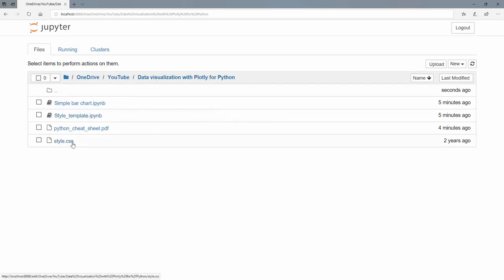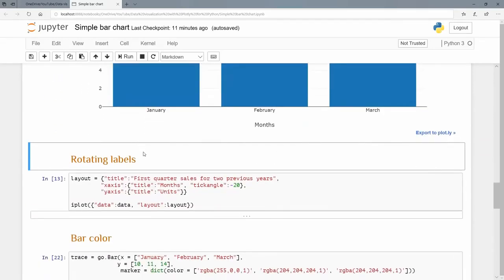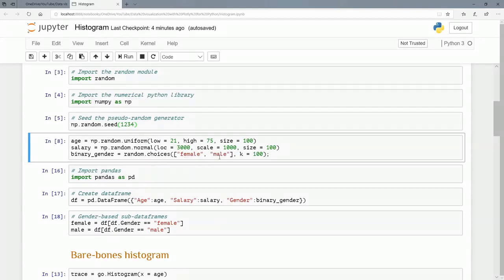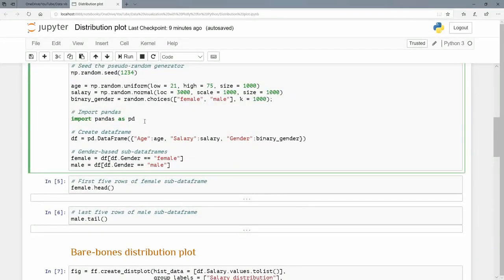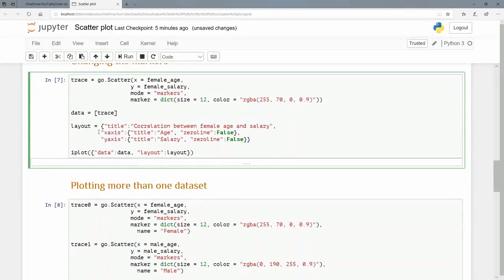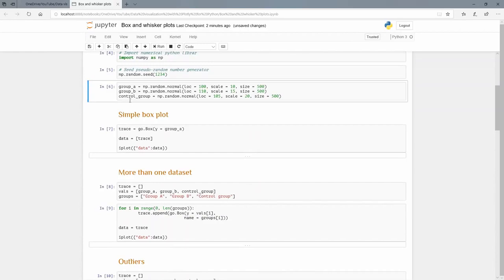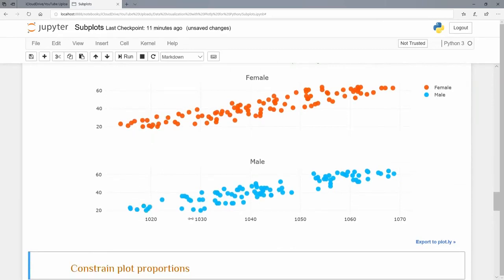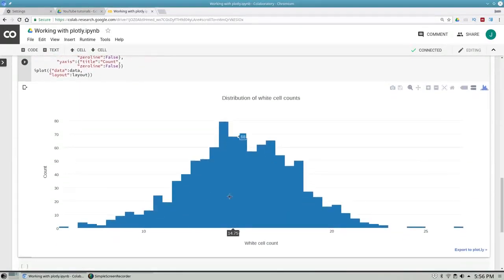Data visualization with plotly || Python Plotly Tutorial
In this video you will learn about how visualize data by using plotly. Plotly is the best tool in Python for datavisualization. Along the way you will learn about following data visualization technique in details
- Bar charts in Plotly (0:00)
- Plotly for Python(19:45)
- Histogram using plotly for Python (20:55)
- Distribution plots using plotly for Python (33:00)
- Scatter plots using plotly (42:00)
- Line charts using plotly (49:00)
- Box and whisker plots in plotly for python (56:00)
- Subplots using plotly (1:06:00)
- Import image into a Google colab (1:15:00)
- How to use plotly in google colab (1:18:00)

plotly tutorial
plotly plots and visualization
python data visualization plotly
data visualization using plotly
plotly visualization in python

data visualization
plotly data visualization in python
data visualization python
plotly data visualization
plotly python
python plotly tutorial
data visualization with plotly in python
plotly dash